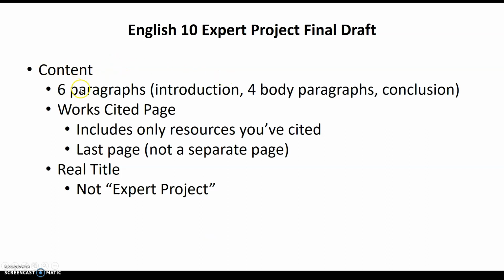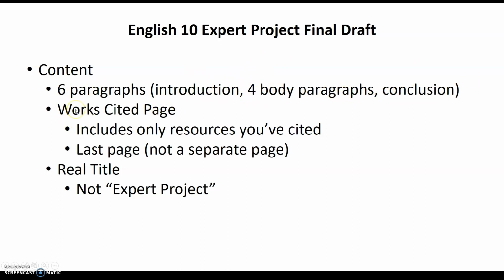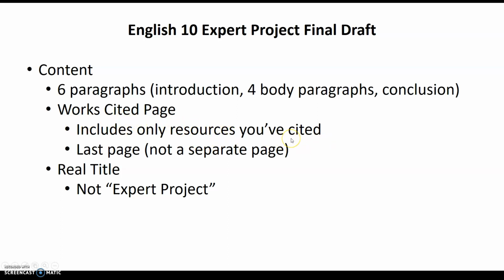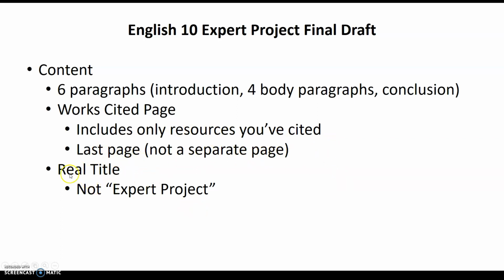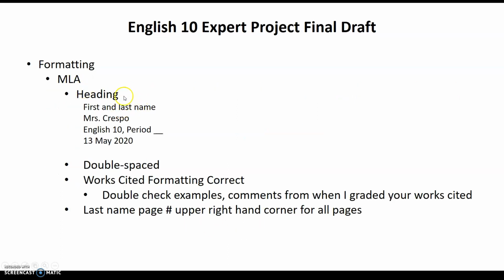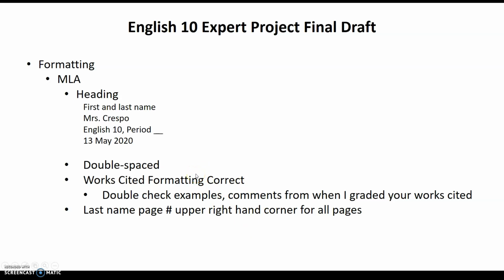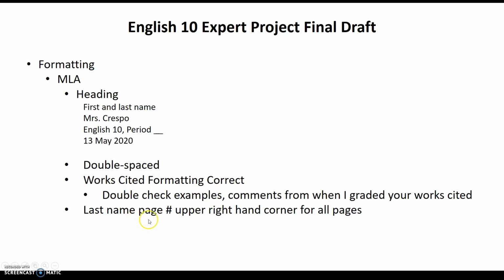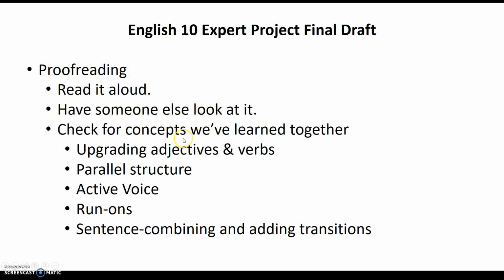Expert Project Final Draft